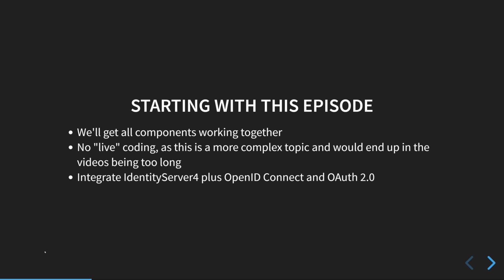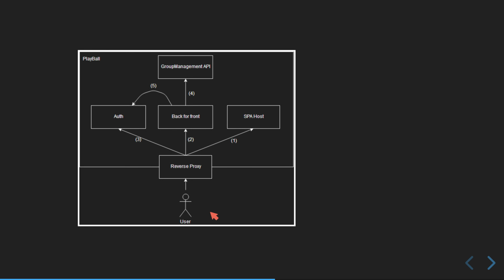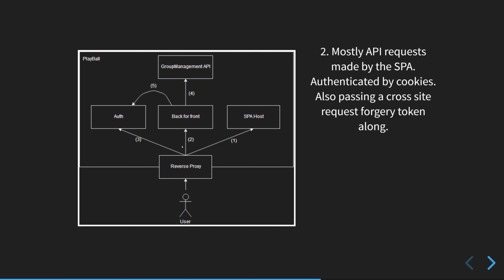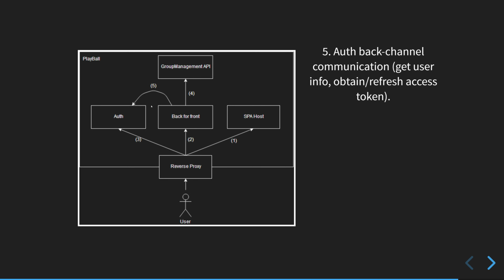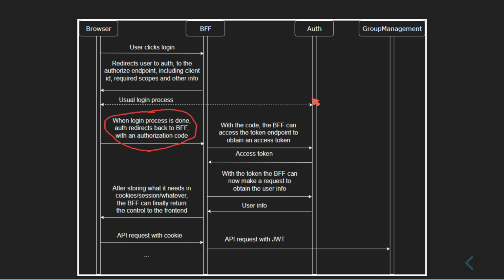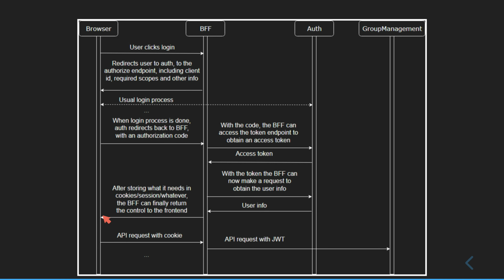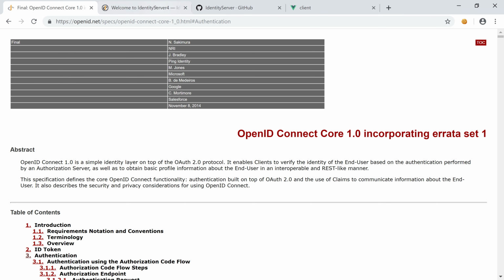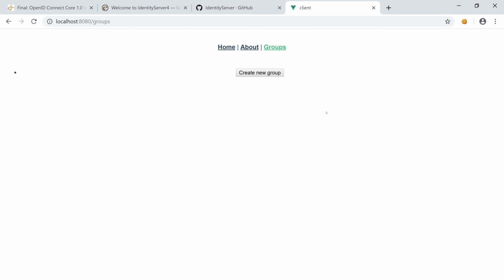Episode 021 - Integrating IdentityServer4 - Part 1 - Overview - ASP.NET Core: From 0 to overkill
In this episode, we start with an overview of the current application's architecture and how we'll start integrating IdentityServer4 into it.

Some links from the episode:
- OpenId Connect Specs